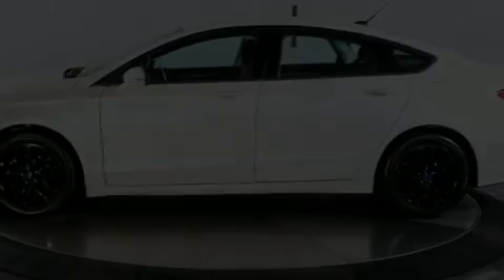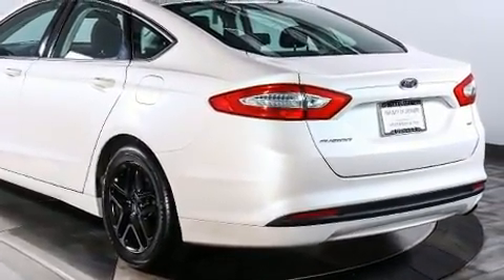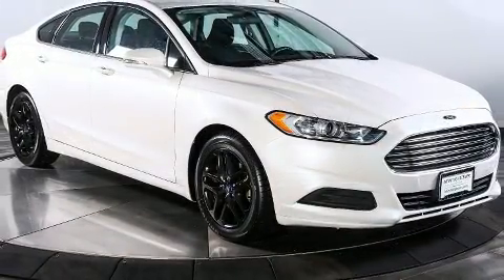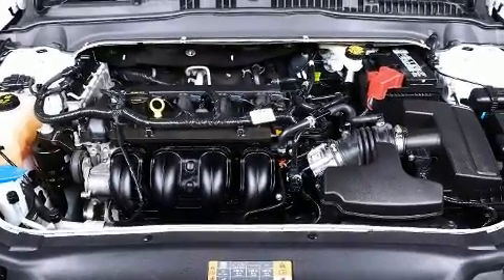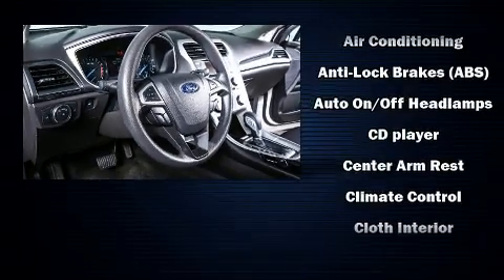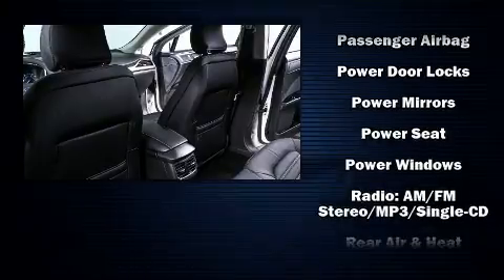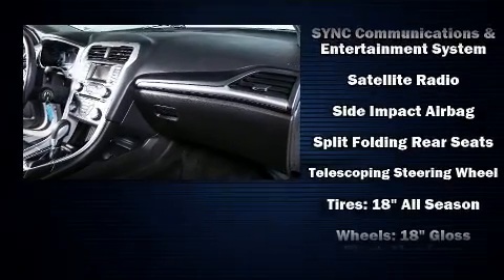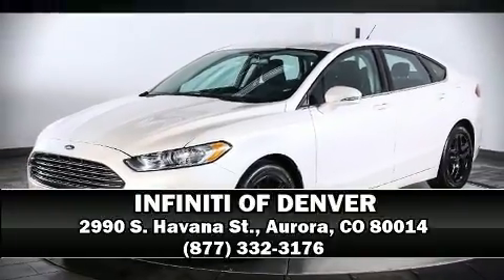2015 Ford Fusion SE in Aurora, CO 80014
2990 S. Havana St.

Discerning drivers will appreciate the 2015 Ford Fusion. It features a front-wheel-drive platform, an automatic transmission, and a 2.5 liter 4 cylinder engine. Top features include a split folding rear seat, adjustable headrests in all seating positions, a trip computer, heated door mirrors, power windows, cruise control, an overhead console, and power seats. Enjoy your favorite music via the stereo system, which includes a CD player with MP3 capability, steering wheel mounted audio controls, and 6 speakers, enhancing the audio experience throughout the interior. Ford ensures the safety and security of its passengers with equipment such as: dual front impact airbags, head curtain airbags, traction control, brake assist, a panic alarm, and 4 wheel disc brakes with ABS. With electronic stability control supplementing mechanical systems, you'll maintain precise command of the roadway. It also arrives with a Carfax history report, providing you peace of mind with detailed information. We pride ourselves in the quality that we offer on all of our vehicles. Stop by our dealership or give us a call for more information.